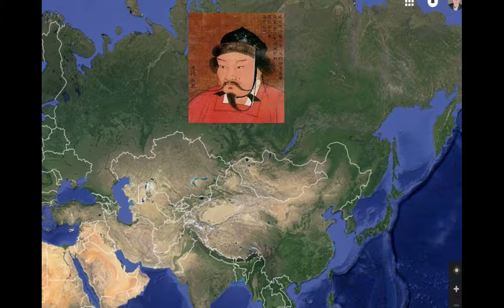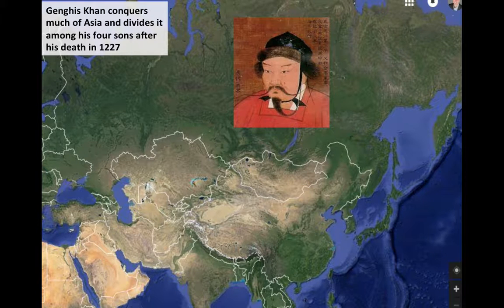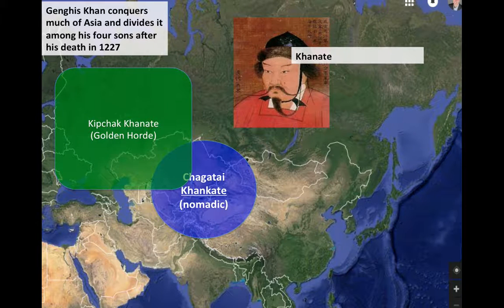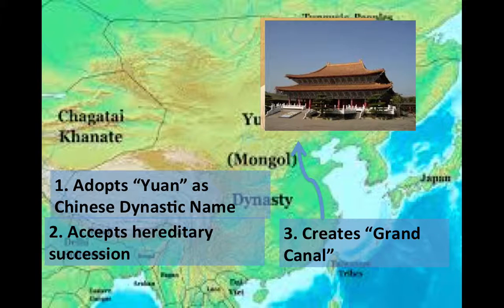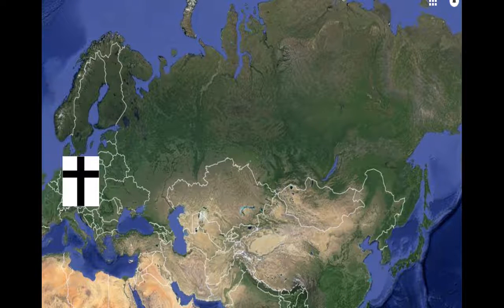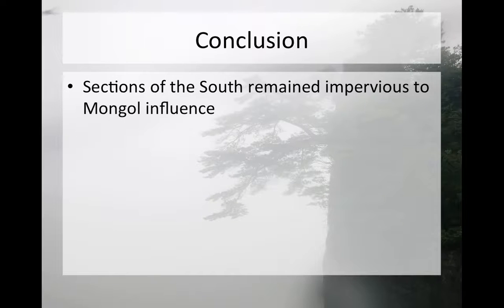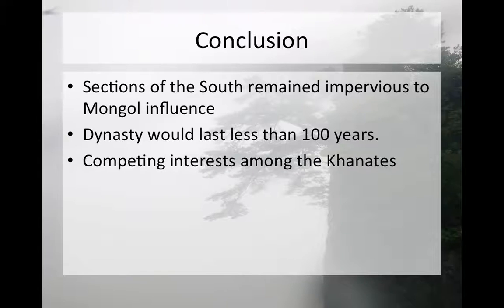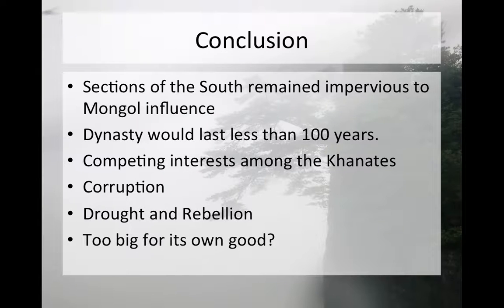China: “ . . .it grew not through conquest, but by osmosis.” Dr. Henry Kissinger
Created to assist in-class learning and address Michigan content standards: 4.3.3 China to 1500
“Explain how Chinese dynasties responded to the internal and external challenges caused by ethnic diversity, physical geography, population growth and Mongol invasion to achieve relative political stability, economic prosperity, and technological innovation.”